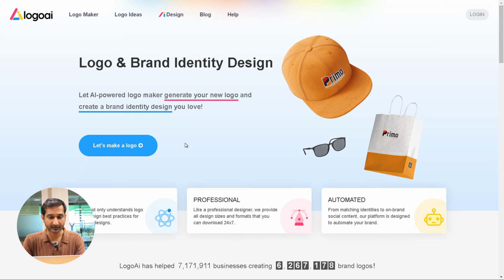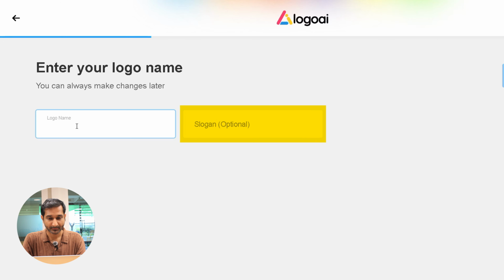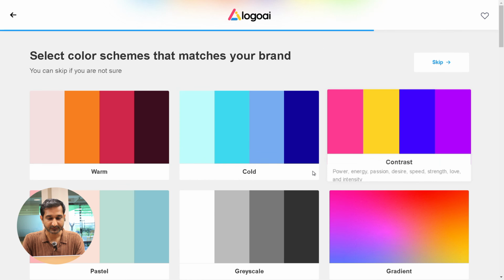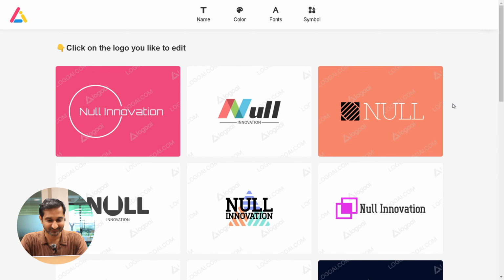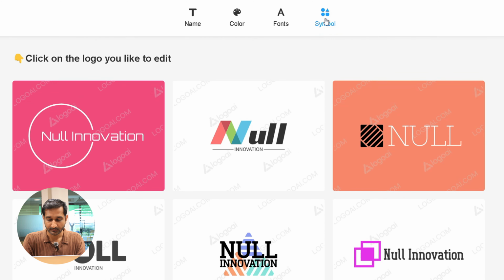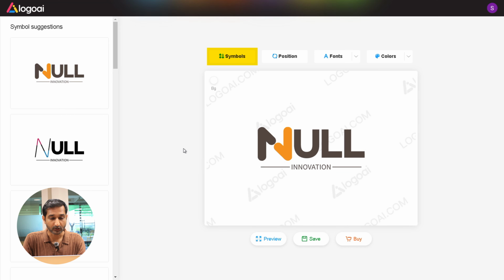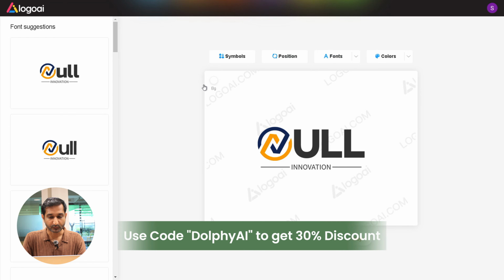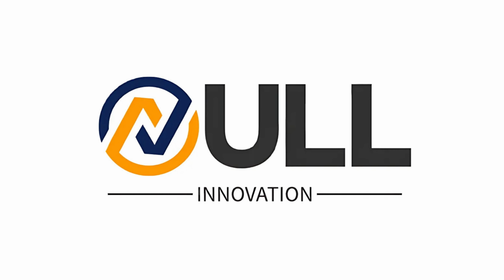Make a Logo in 2 Minutes with a FREE AI Tool! (Get 30% Off)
👇 Try the tool now!
(Use this code "DolphyAI" to get a 30% Discount)

🎨 Create Stunning Logos in Seconds with This Website!
Want to know how to create a logo using AI for free? In this video, I’ll show you step-by-step how to create a professional logo using AI tools – no design skills needed!

Whether you're starting a business logo, a YouTube logo, or a brand logo, this AI logo generator and free logo maker website will help you design like a pro in just minutes. Use this logo design AI tool to customize everything—text, symbol, color, and font. It's perfect for small business owners, creators, and anyone looking for a logo generator AI tool or a free AI logo generator that works fast.

📌 Timestamps:
00:00 Intro | How to create a logo using AI for free
00:23  Logo AI | Create a logo for your website | Logo AI tool | Logo generator
01:35 Logo Customize AI | Logo maker | AI logo generator
02:35 Outro | Create Stunning Logo | Create a logo using AI for free

🔧 What You’ll Learn:
Logo customization with fonts, colors, and layout
Best AI tools for logo creation
How to use a logo maker app or logo maker website free
Logo generation AI walkthrough
Mobile se logo kaise banaye
YouTube channel, or business

💡 No need for Adobe Illustrator tutorials or expensive design software. This AI logo design tool is beginner-friendly and fast.

📌 Don’t forget to comment if you want more videos on logo creation websites or AI design tools.